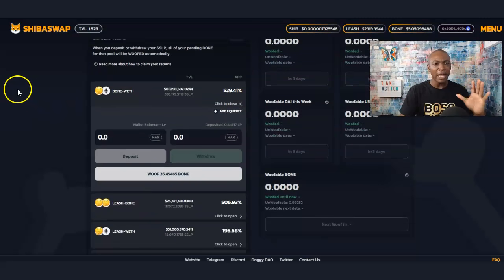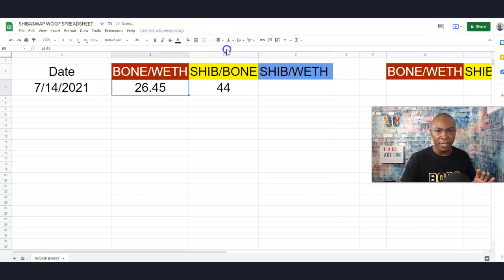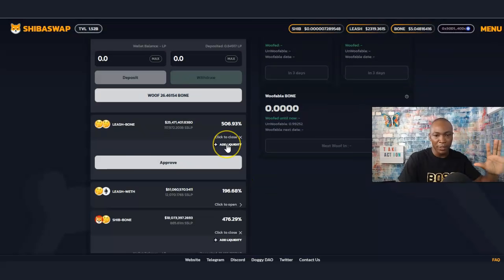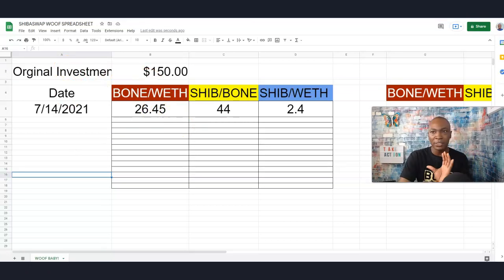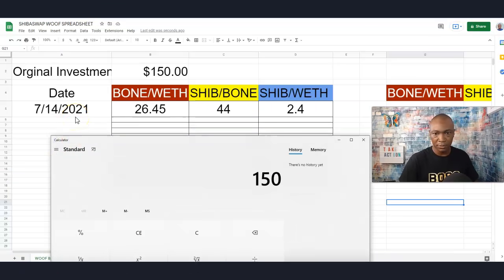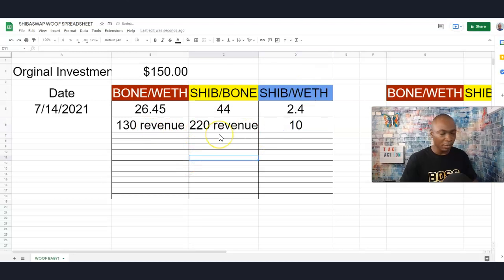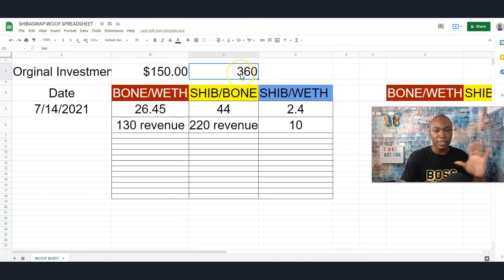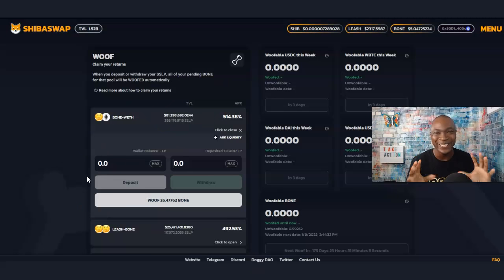Shiba Bone Profits! How I'm tracking My Woof Bone Stats For-Profits - Shiba Swap Tutorial (SHIB)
I will go over Shiba Bone Profits! How I'm tracking My Woof Bone Stats For-Profits - Shiba Swap Tutorial (SHIB).

BONE has 250,000,000 tokens and is designed to fit perfectly between the previous two tokens in regard to circulation supply.

LEASH - a total supply of ONLY 107,646 tokens, it represents the other end of Shibaswap Ecosystem spectrum.

Watch Previous Video:
Shiba Swap Tutorial (SHIB) - Best ShibaSwap Quick Easy Basic Tutorial - How to Dig, Bury and Swap ➤➤

shibaswap
kishu inu coin
kishu inu
shiba inu coin
shiba swap